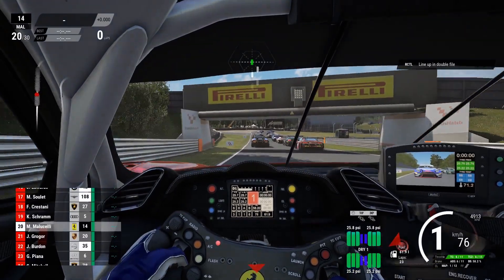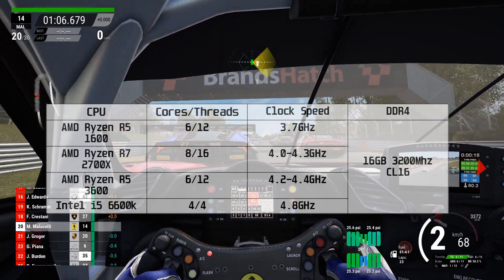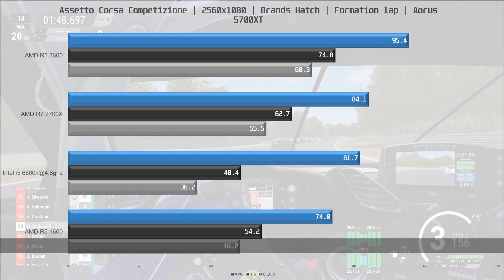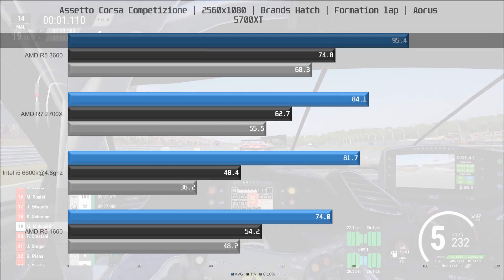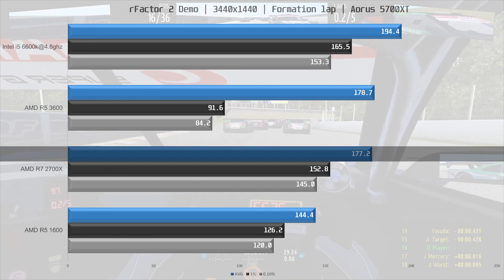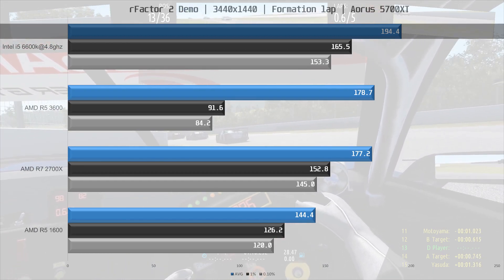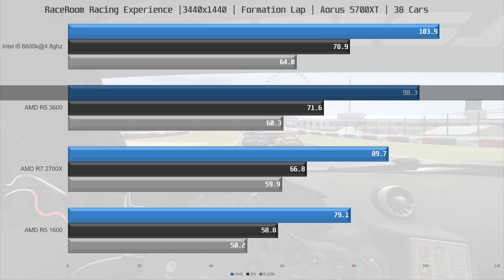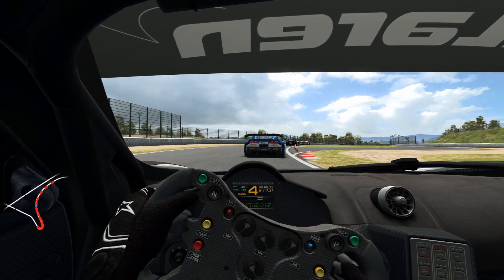Best cpu for sim racing | R5 1600 vs R7 2700X vs R5 3600 vs i5 6600k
In this video we're testing 4 different cpus in 3 different racing simulators.